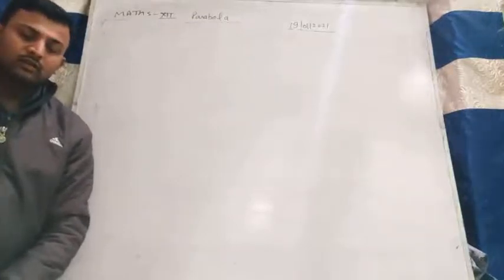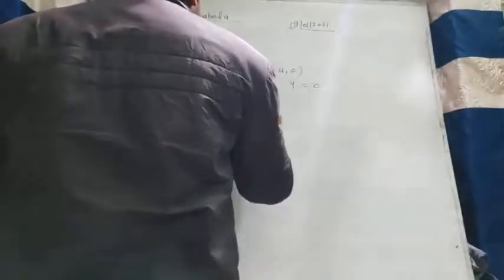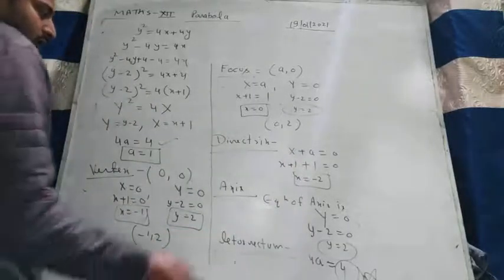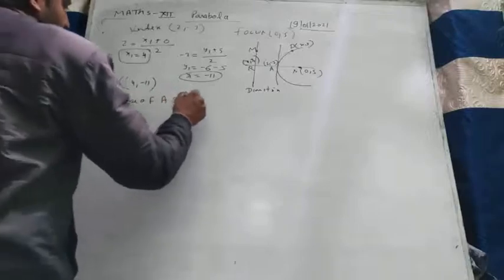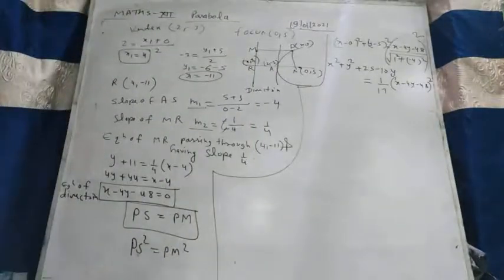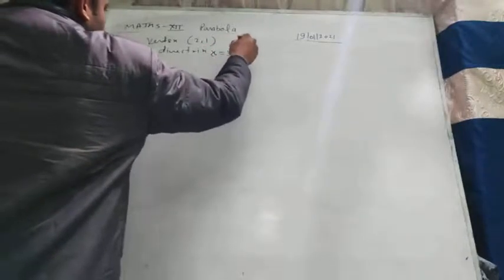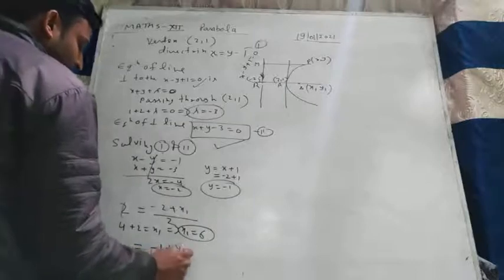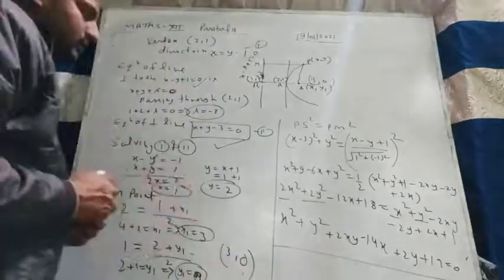Class XI Maths 19-01-2021 by Ritesh kumar srivastava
Class XI Maths 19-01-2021 by Ritesh kumar srivastava parabola